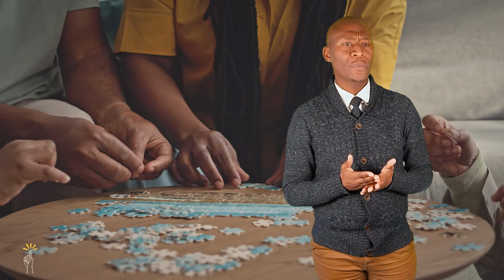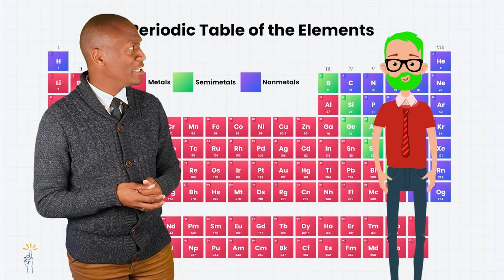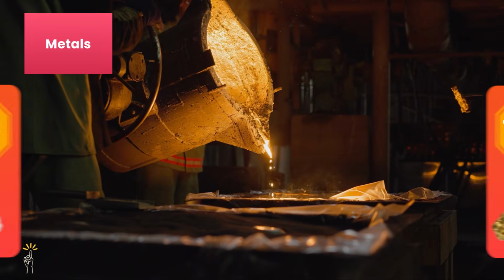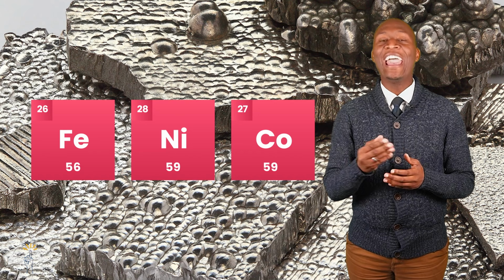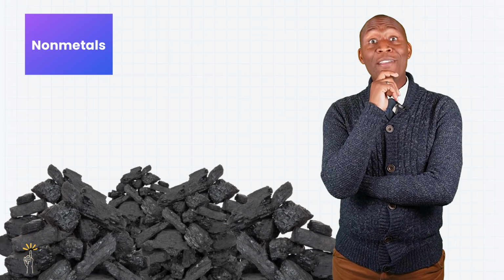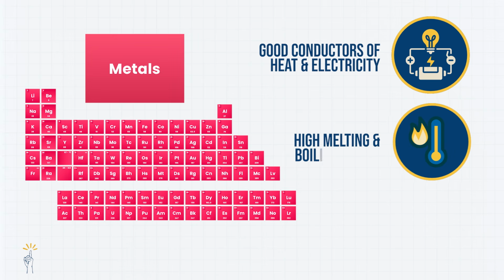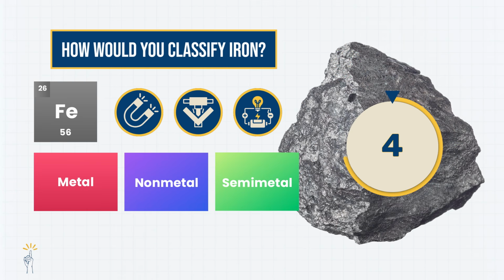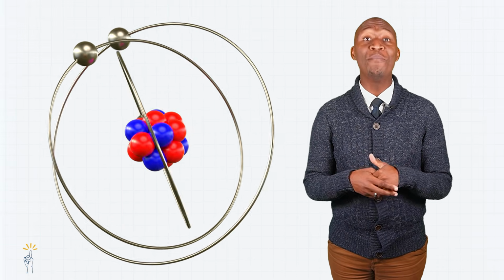Gr8 NS: Physical Science | Term 2 | Lesson 1 | Introduction to the periodic table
📖 Workbook: Coming soon
🎮 Kahoot: Coming soon
Quizizz: Coming soon

In this lesson: This Grade 8 Natural Sciences lesson introduces the periodic table, how Dmitri Mendeleev organised it, and how the stepped line divides it into metals, non-metals and semimetals, covering the key properties of each including conductivity, malleability and brittleness.

0:00 Introduction
1:05 Periodic table basics
2:11 Structure and organization
3:44 Properties of metals
5:52 Properties of nonmetals
7:30 Summary and classification
8:42 Practical quiz and conclusion